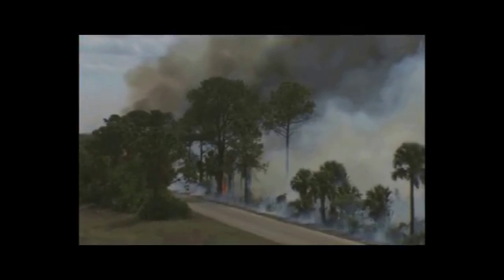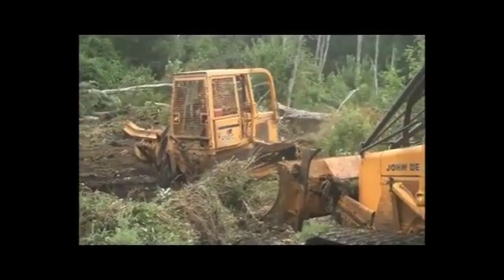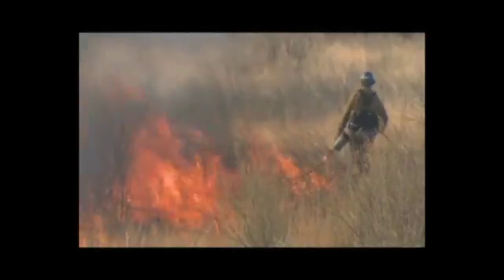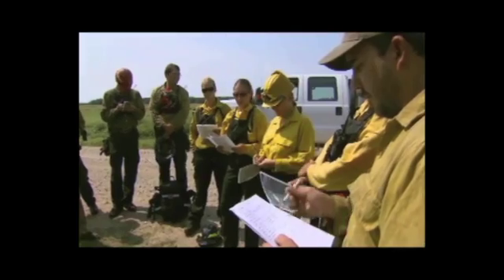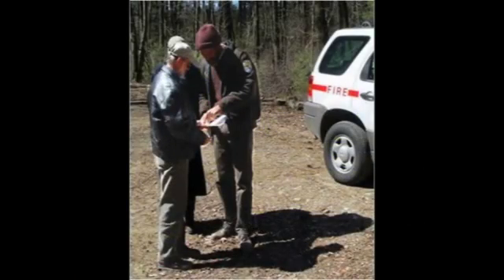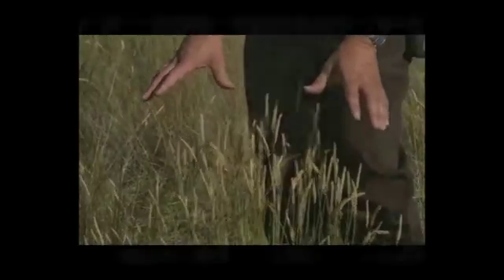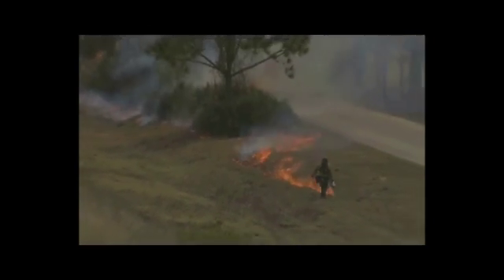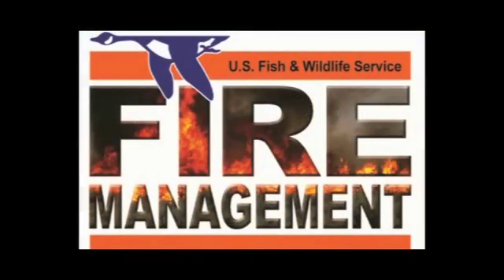Keeping Fire On Our Side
A Look Inside Wildland Fire:  A 5-part series exploring the work of managing wildland fire to protect and conserve wildlife and the lands managed by the U.S. Fish and Wildlife Service.

Part 2:  Keeping Fire on Our Side -- Stepping into a Controlled Burn. How does the U.S. Fish and Wildlife Service keep controlled burns under control? This 4:30 minute video, narrated by fire information officer Karen Miranda Gleason, gives an inside look at what goes into planning and conducting a prescribed fire.